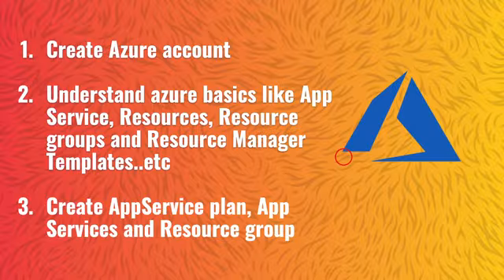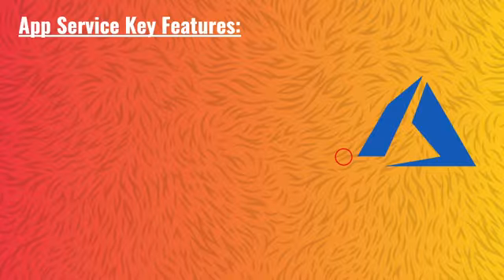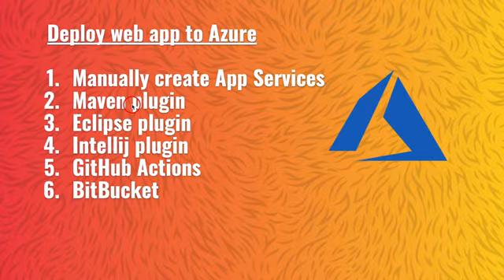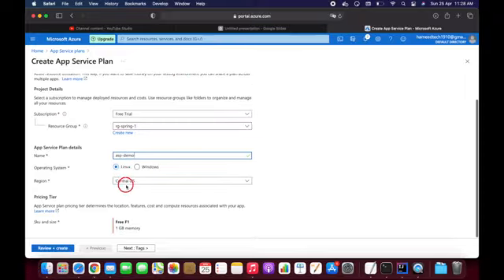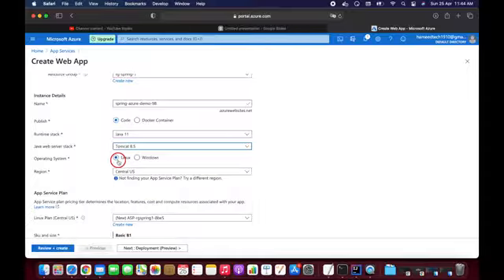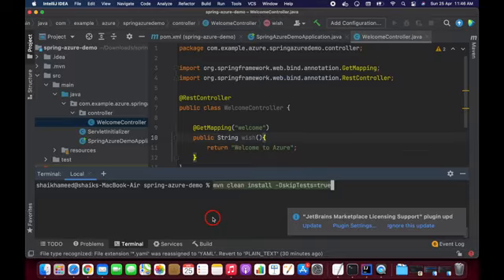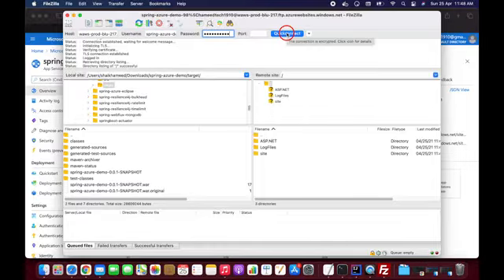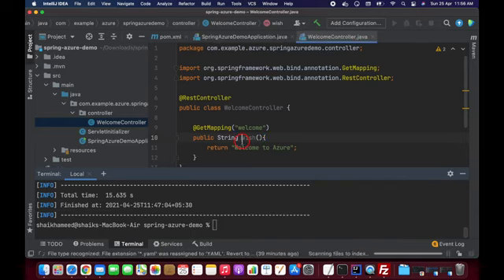Deploy a Spring Boot Application on Azure App Service Deploy war to Azure Azure App Service